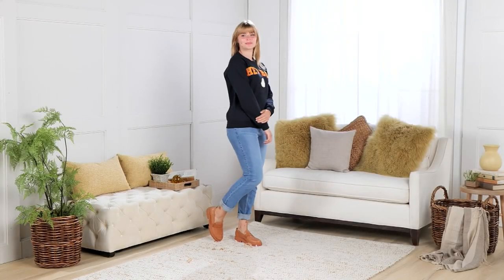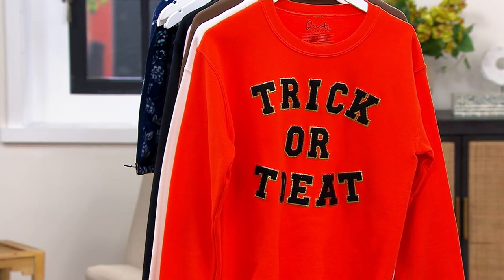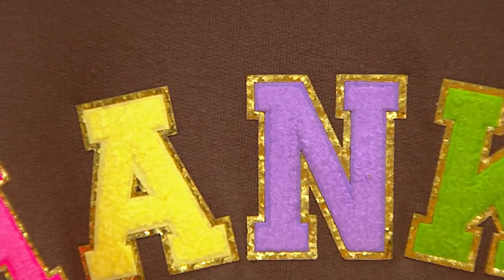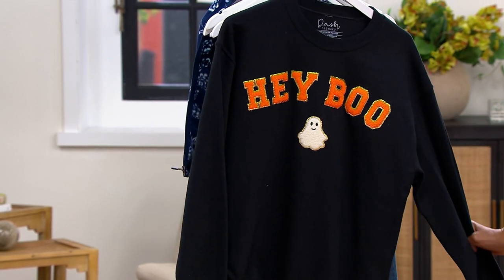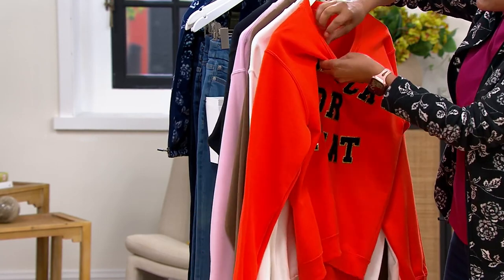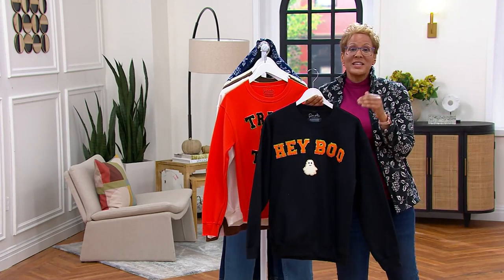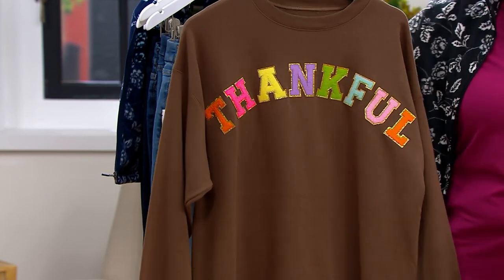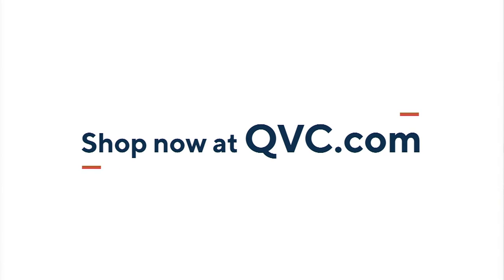The Perfect Accessory Fall Sweatshirt Collection on QVC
The Perfect Accessory Fall Sweatshirt Collection

For your pumpkin picking or Halloween festivities, this whimsical sweatshirt will keep you warm and toasty for fall seasons to come. From The Perfect Accessory.